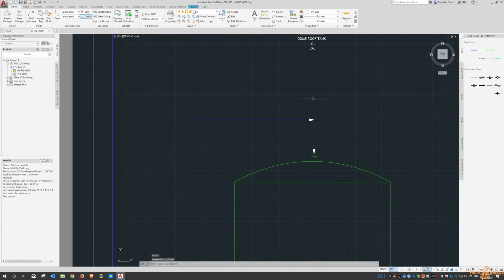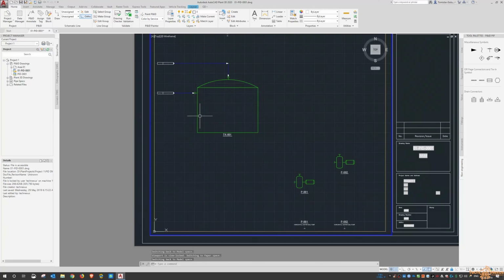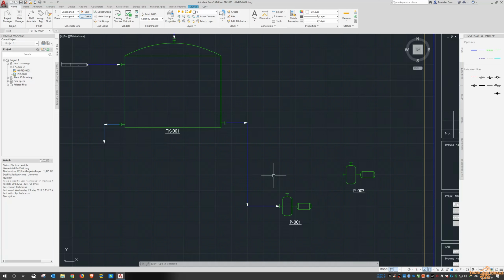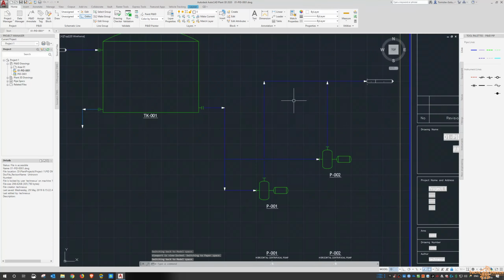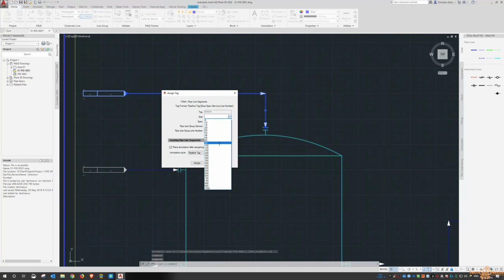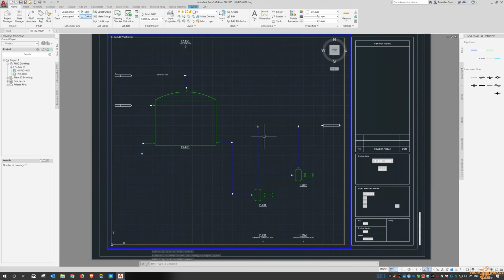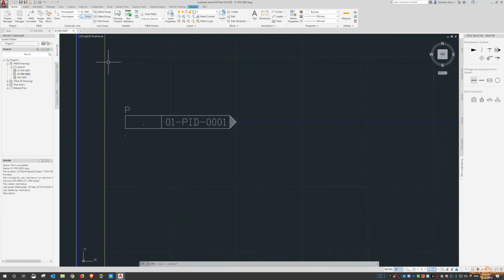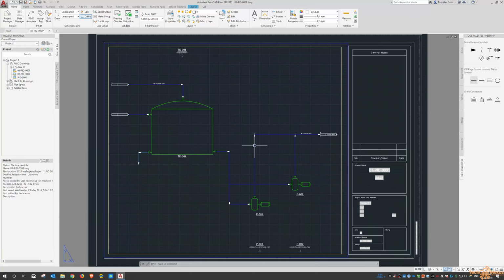P&ID's Week - Part 4 - Laying out Lines...